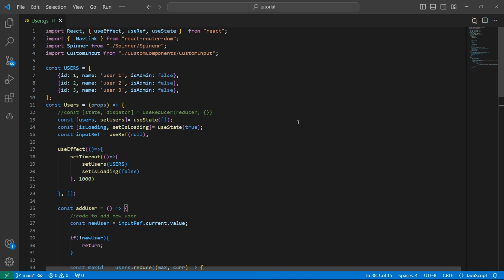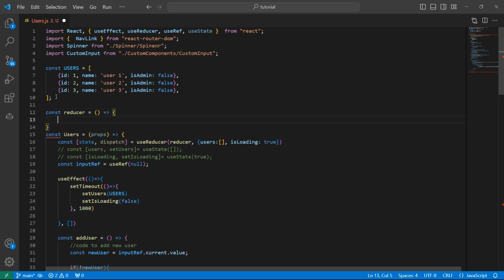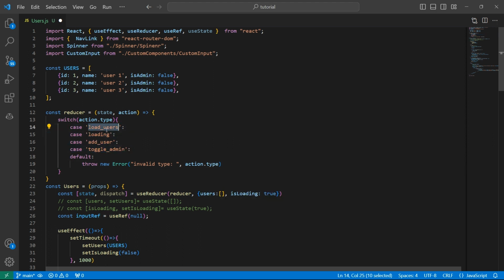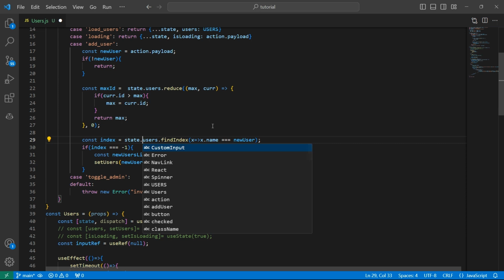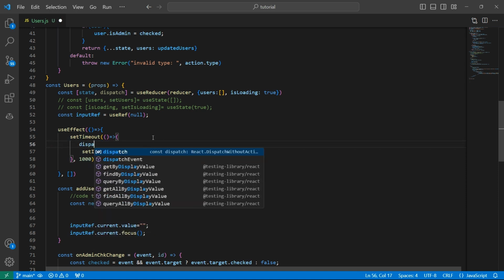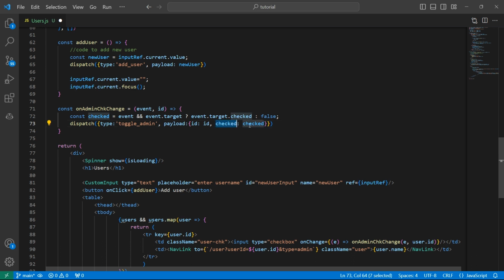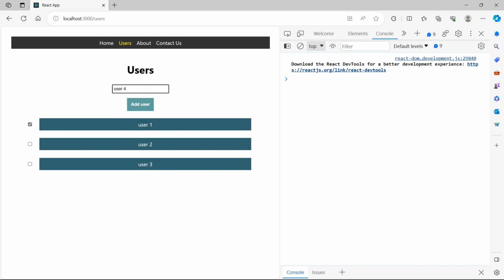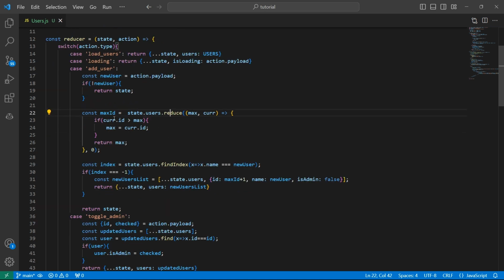[45] React JS | useReducer() hook | Complex state management